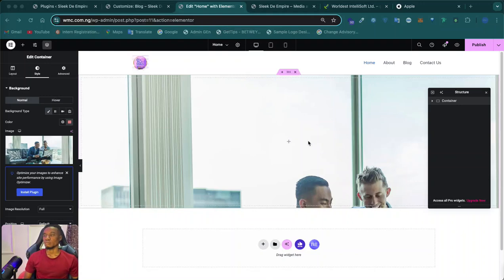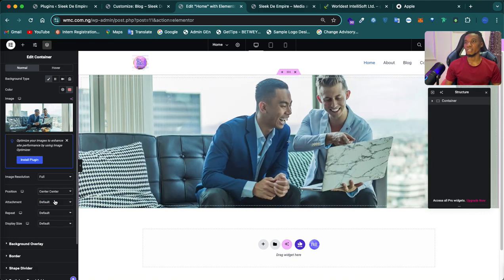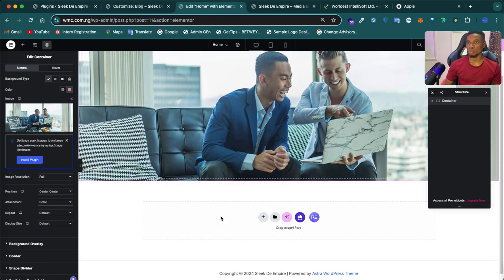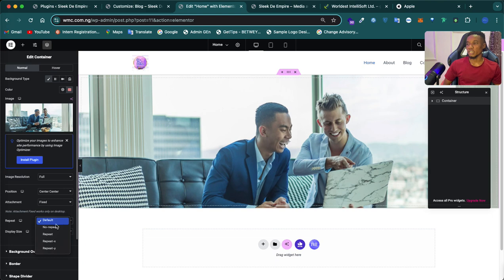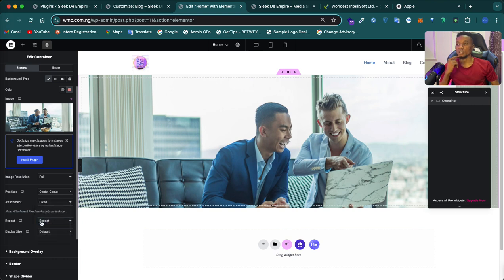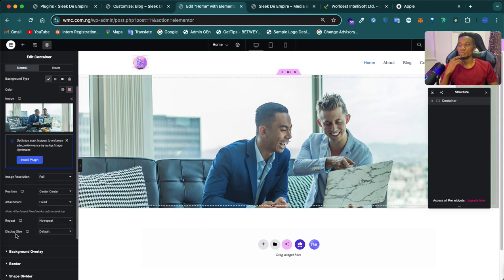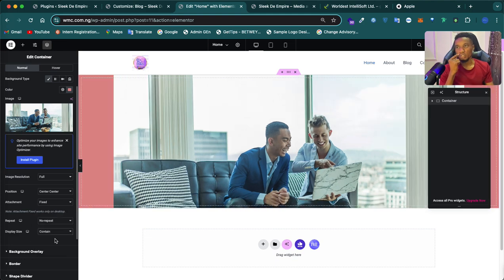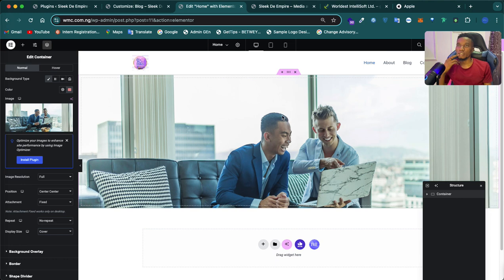17 Elementor Page Design Pt 3